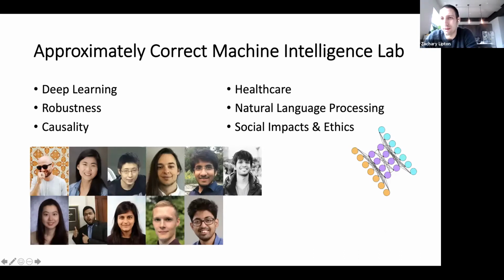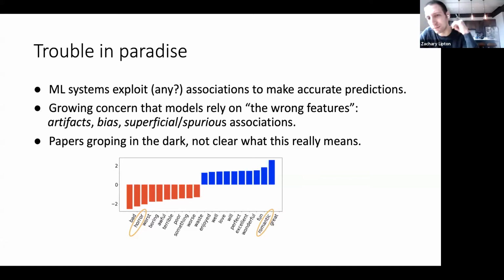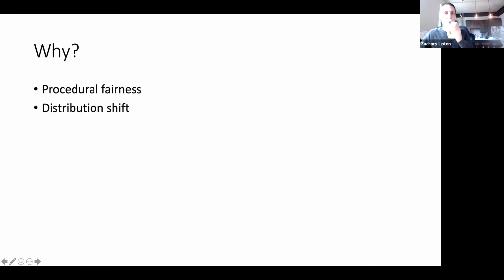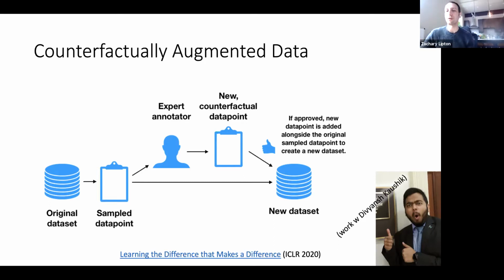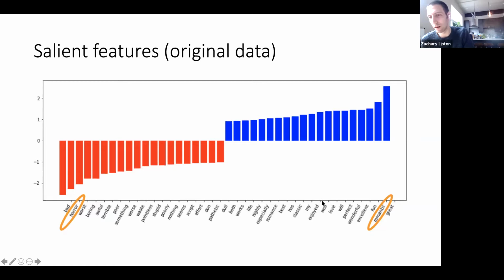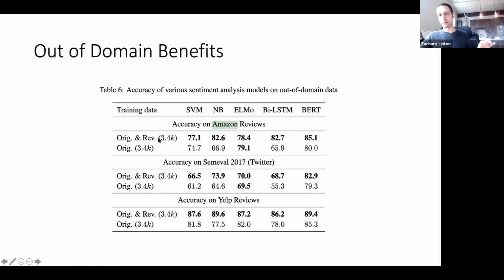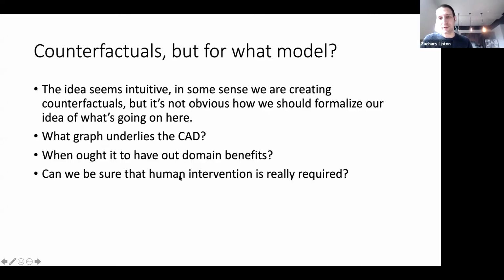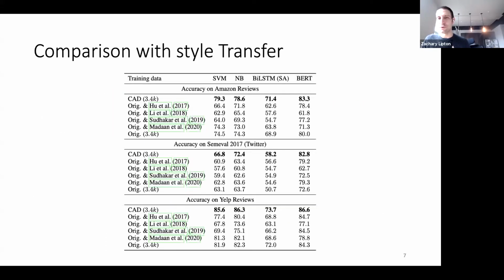Learning the Difference that Makes a Difference with Counterfactually Augmented Data, w/Zack Lipton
Zack Lipton from Carnegie Mellon University speaks on "Learning the Difference that Makes a Difference with Counterfactually Augmented Data" to an online natural language processing meetup program, June 2, 2021, moderated by Seth Grimes.